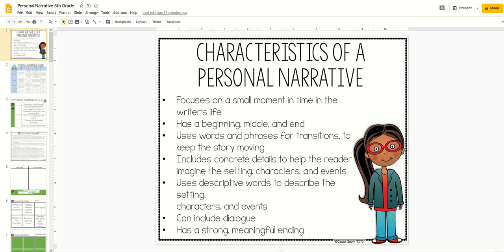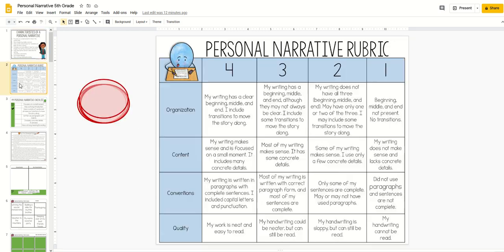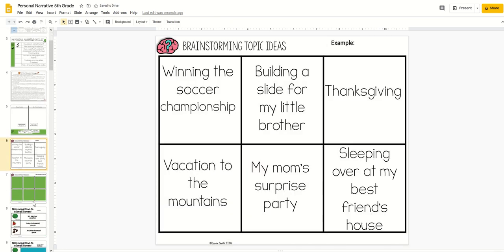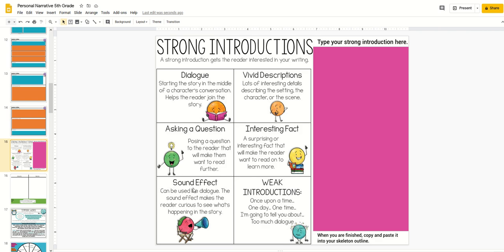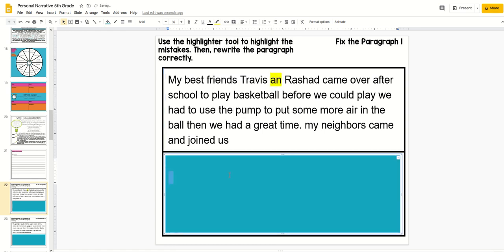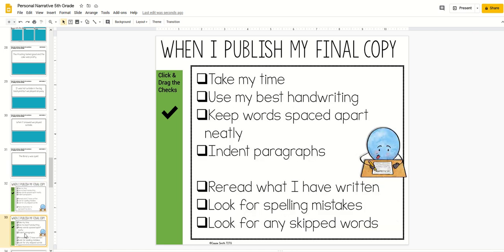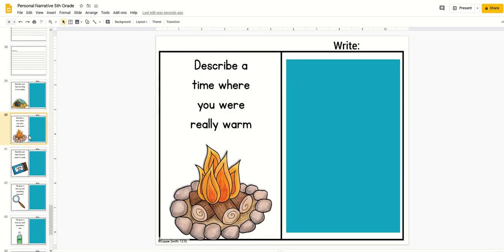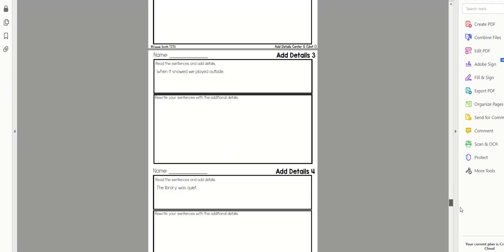DIGITAL Personal Narrative Video Preview Walk-Thru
This is a video walk-thru showing what is included in the digital version of my personal narrative writing units.